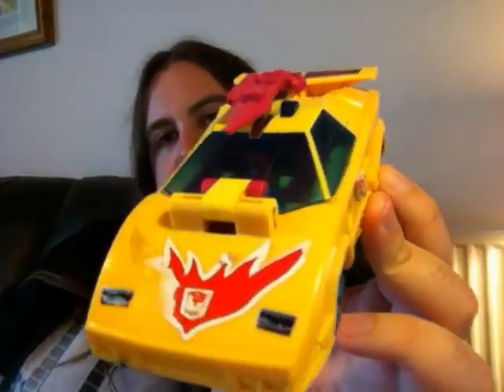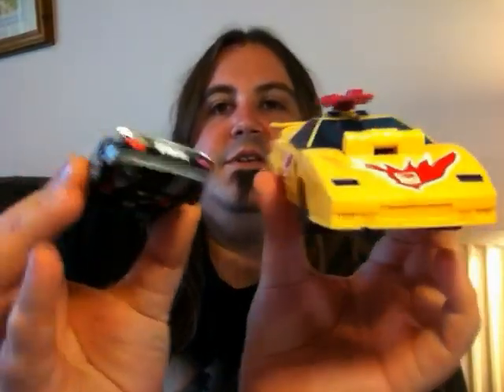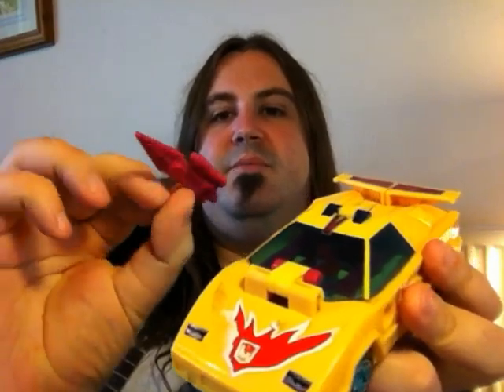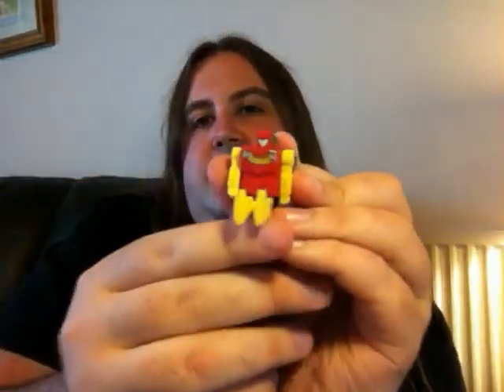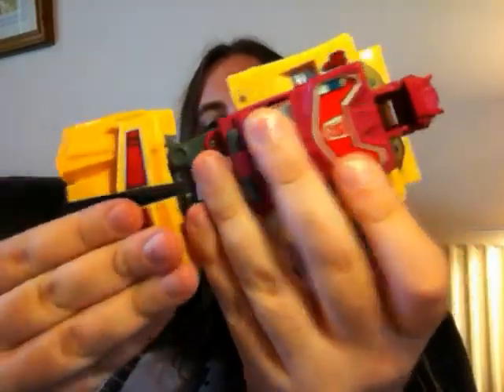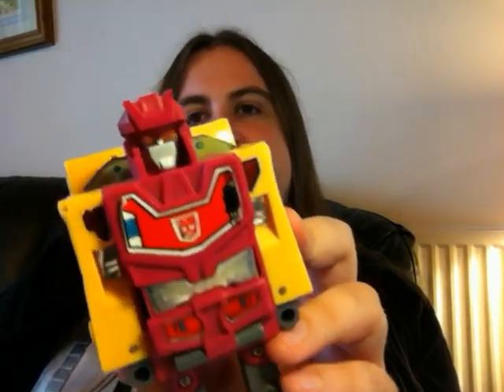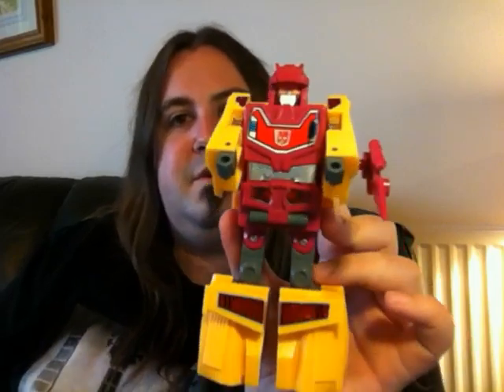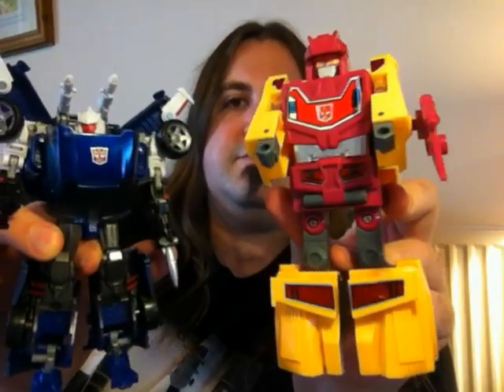TRANSFORMERS G1 MOTORVATOR FLAME BRAINMASTER REVIEW UK EUROPEAN EXCLUSIVE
all material in this video was created by me, all music is original and written recorded and performed by myself.
all the best Rob